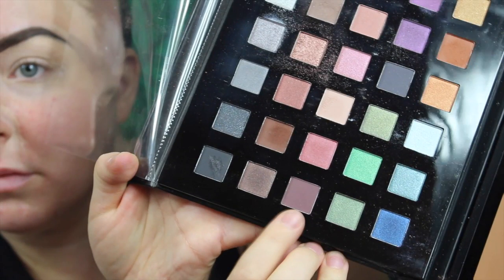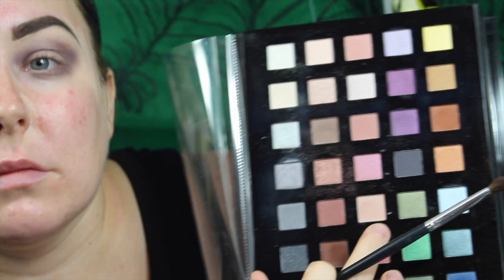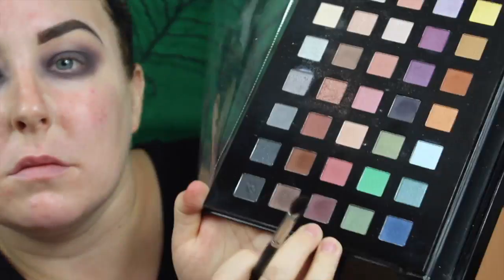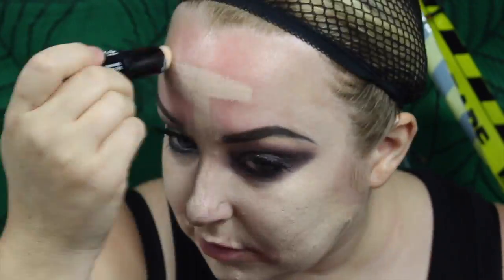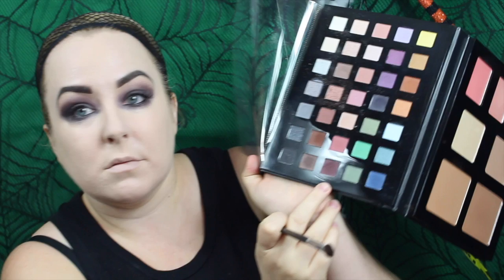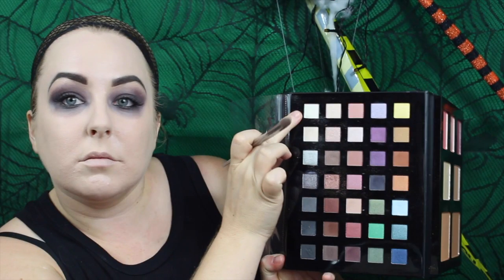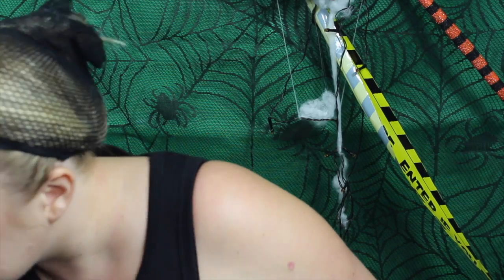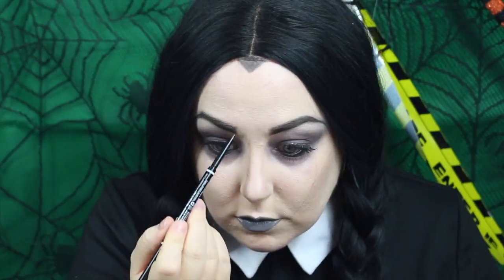Halloween Wednesday Adams Makeup Tutorial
Wednesday Adams Makeup Tutorial, hope you all like this video, simple and relatively quick.
Don't forget about the give away competition in my last video, as if theres not many people involved i will take the competition down and retry again.

Happy Halloween An if you noticed the pictures at the end i just edited the eyelashes as i felt the look needed a little more glam.